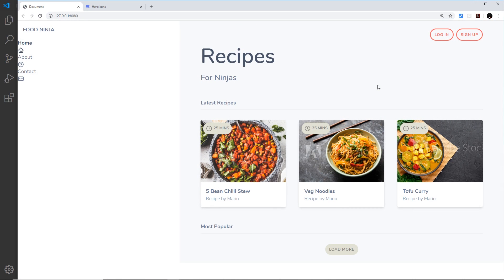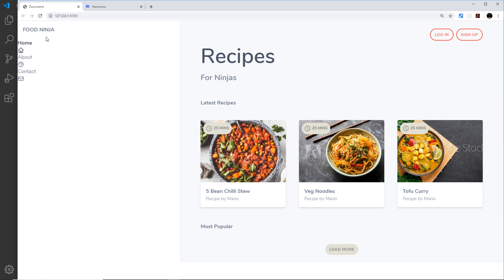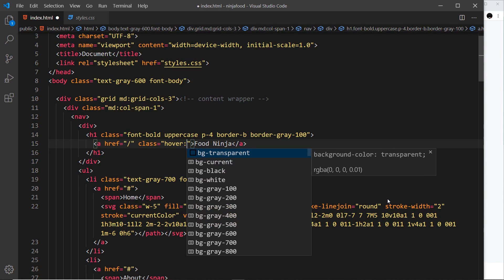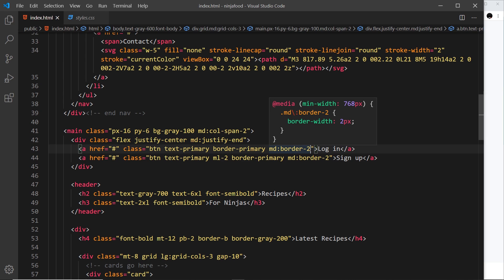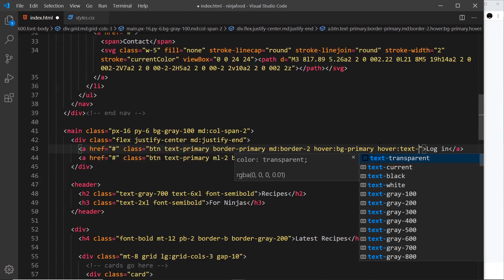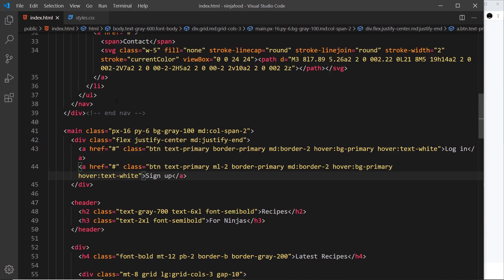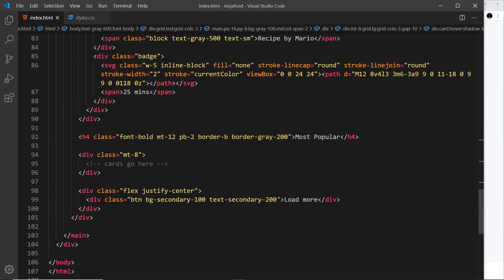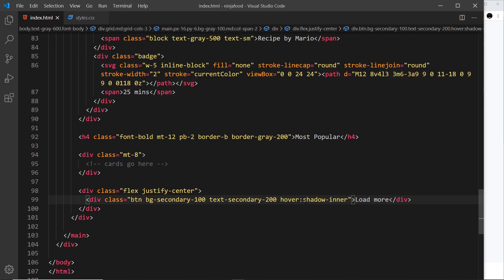Tailwind CSS Tutorial #15 - Hover Effects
In this tailwind css tutorial we'll learn about hover classes and how to apply over effects to elements.